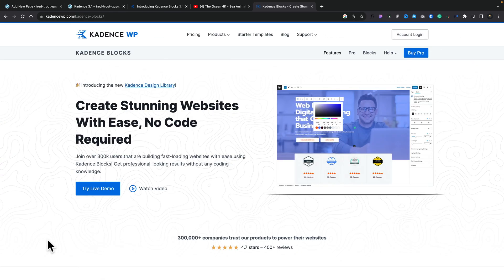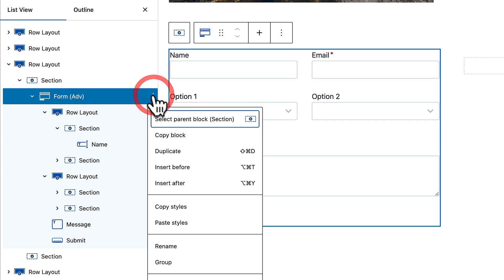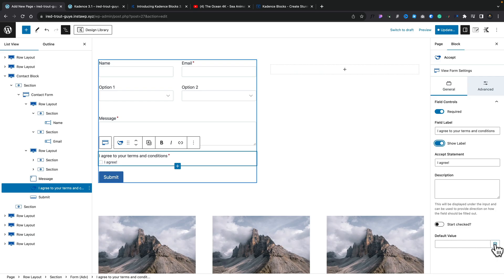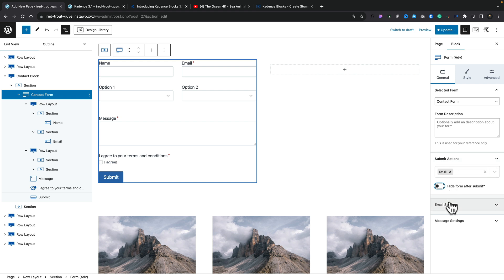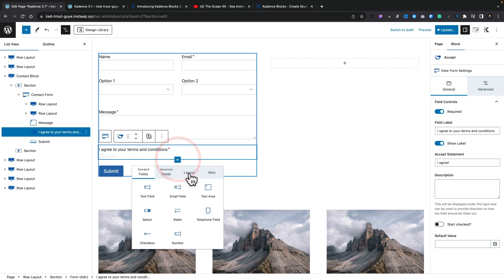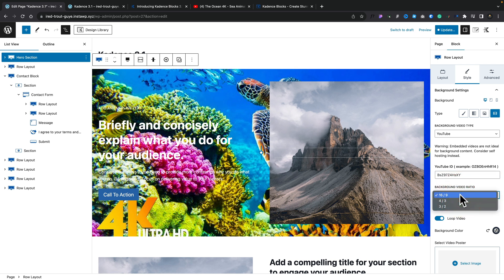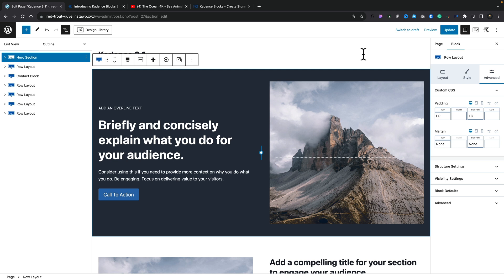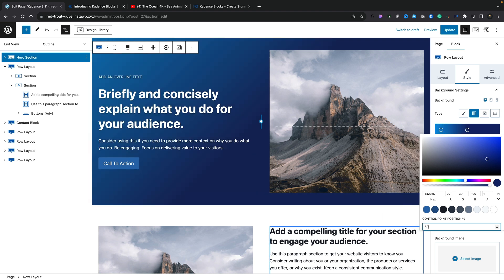NEW IN Kadence Blocks 3.1 - Advanced Forms, Progress Bars & MORE!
Kadence Blocks 3.1 (Free) for WordPress brings with it the all-new Advanced Forms block and opens up more advanced forms.

Alongside a lot more quality-of-life tweaks and enhancements to provide a better user experience and reduce the need for additional WordPress plugins.

- Updated Framework
- Added dynamic block labels
- Added row gap settings
- Added flex-basis settings
- Updated block names
- Added an option for local Google fonts.

Let's take a quick tour of some of these new features in Kadence Blocks 3.1 and see how they make working with WordPress easier and faster.

► WORDPRESS PLUGINS ◄